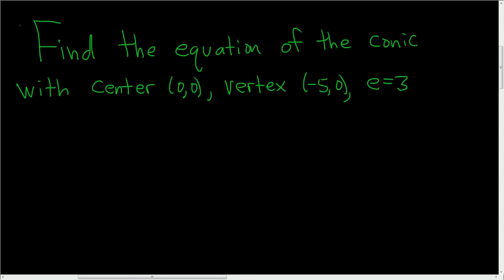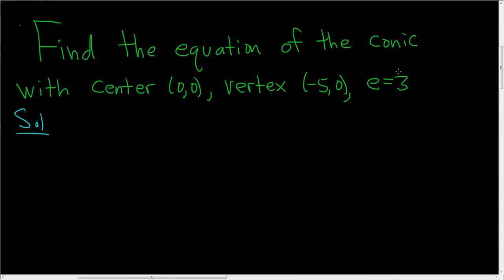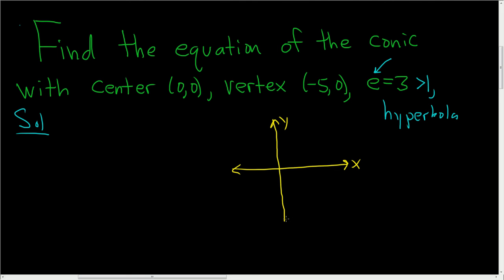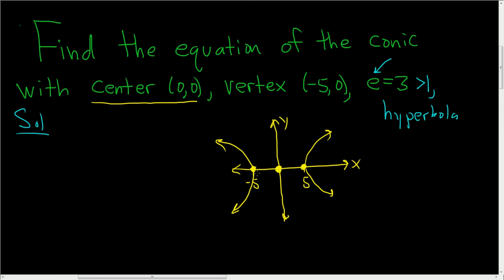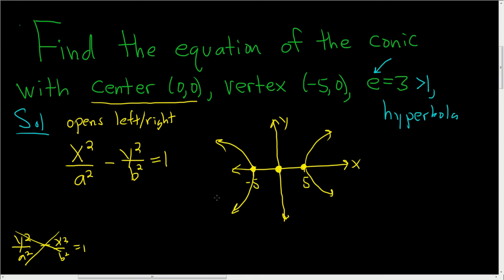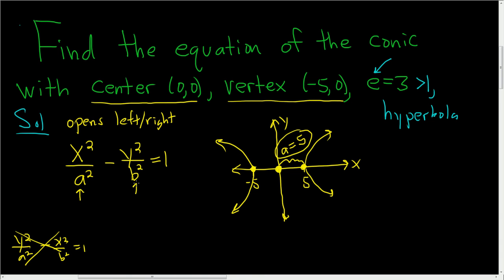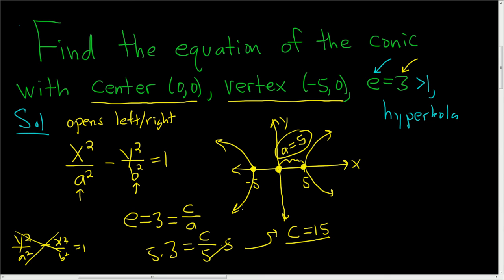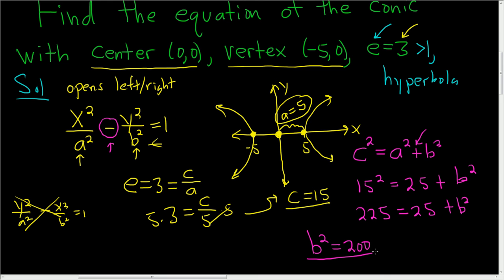Find the Equation of the Conic given the Eccentricity, Vertex, and Center